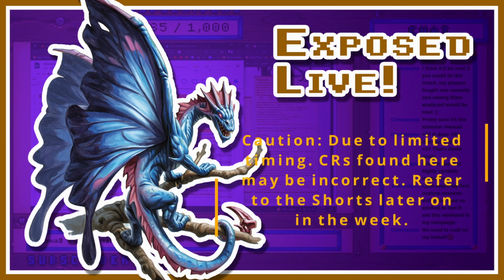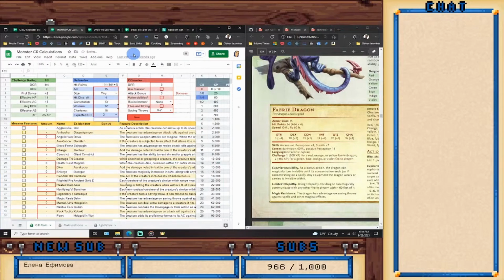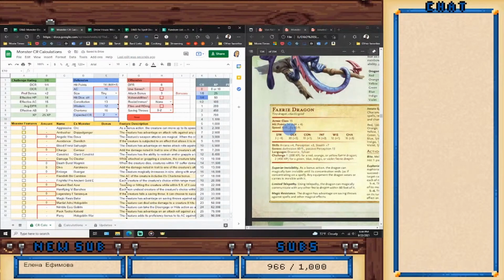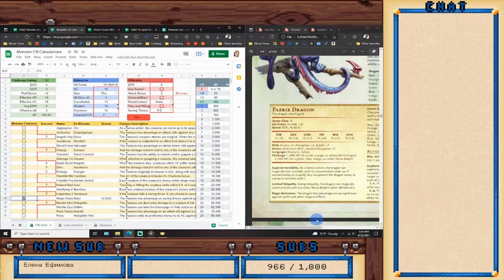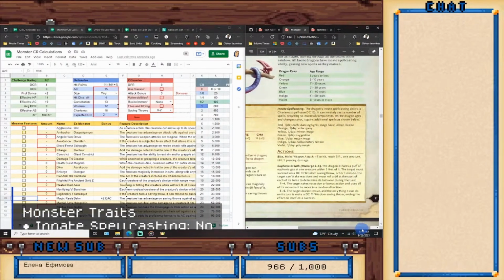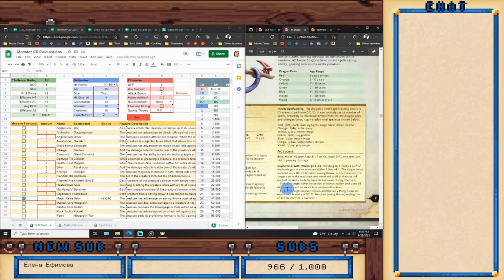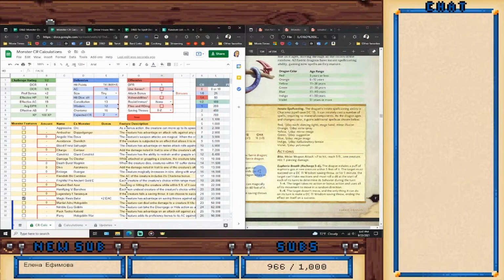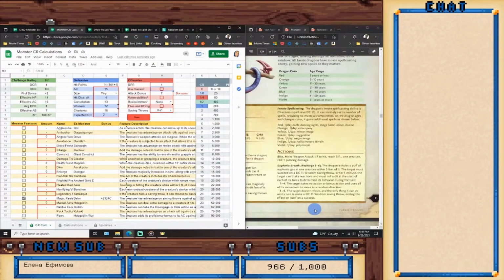Faerie Dragon (blue) Challenge Rating Exposed Live | D&D 5e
The Faerie Dragon (blue) challenge rating exposed is from the August 23rd, 2021 live stream where I show you the math in action and the tools I use!

📅Schedule📅
🩳Shorts: Daily uploads at 5 PM EST/EDT
🌊Live Streams: Mondays at 6 PM EST/EDT
🎲Completely Exposed Eps: 1st, 8th, 15th, & 22nd of the Month

0:00 Base Stats
0:21 Skills & Traits
1:45 Actions in Combat
2:27 CR Check

*Glossary:*
• CR: Challenge Rating
• DCR: Defensive CR
• OCR: Offensive CR
• PCR: Printed CR
• FCR: Final CR
• AB: Attack Bonus
• EAB: Effective AB
• AC: Armor Class
• EAC: Effective AC
• DC: Difficulty Check
• EDC: Effective DC
• HP: Hit Points
• EHP: Effective HP
• DMG: Dungeon Master's Guide
• MM: Monster Manual
• PC: Player Character
• NPC: Non Player Character
• PB: Proficiency Bonus